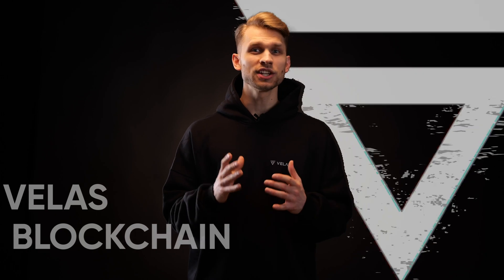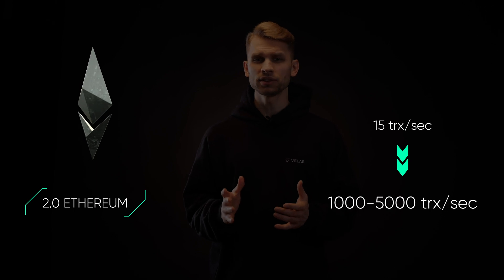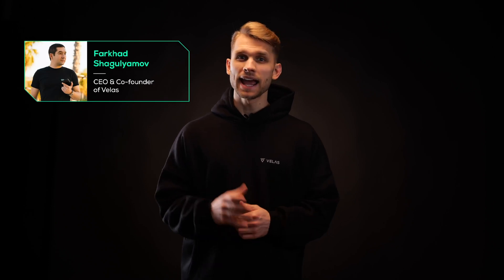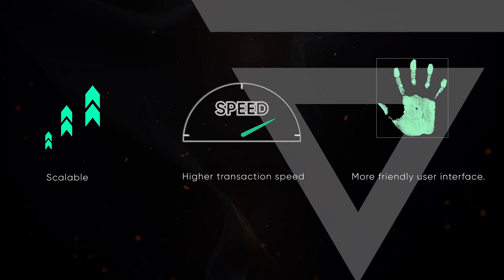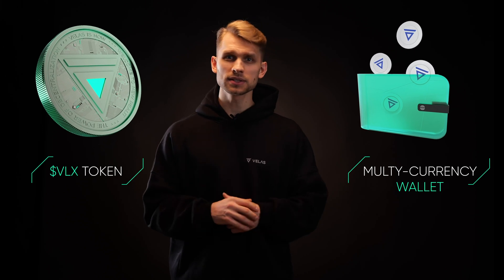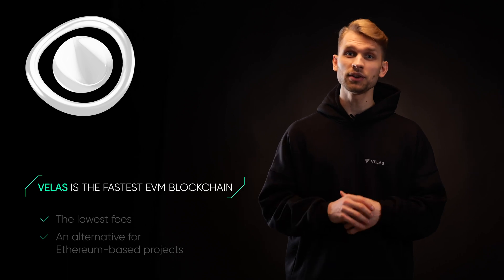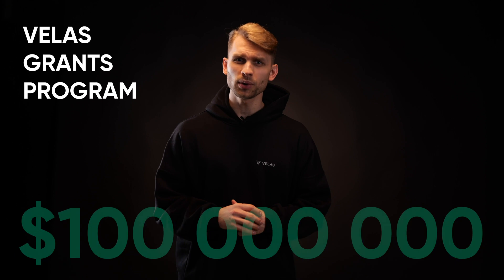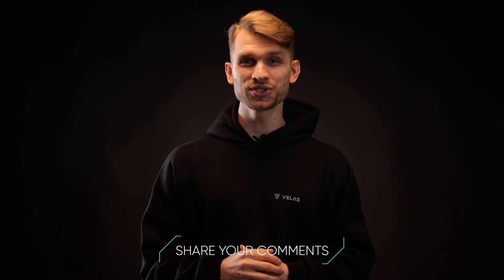Dive Into the Velas Ecosystem — Discover Advantages, Use Cases, and Products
How the network works;
The infrastructure of the project;
Benefits;
Use cases.

Together, we’re working to improve everyones lives, by making advanced and disruptive technologies more accessible.

An ecosystem of decentralized products that allow anyone to feel the benefits of blockchain technology.

Velas is the world's fastest EVM Blockchain and Ecosystem for smart contracts and dApps I Crypto Valley Top 23 Blockchain Firm | Ferrari Premium Partner